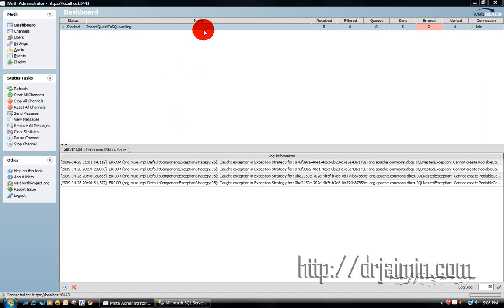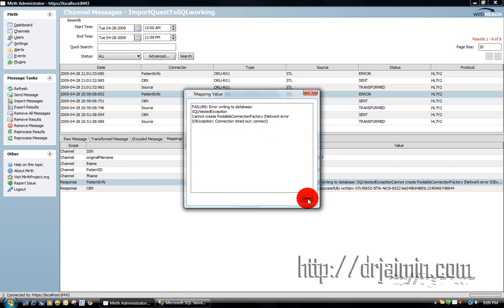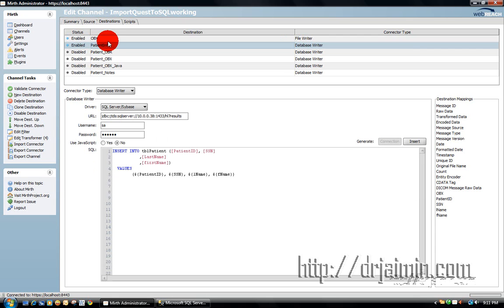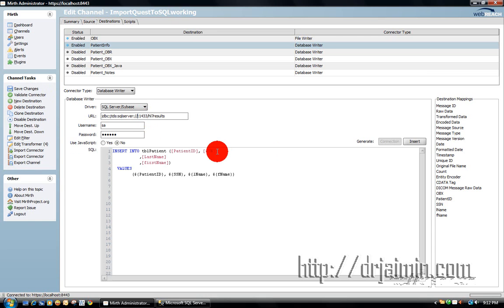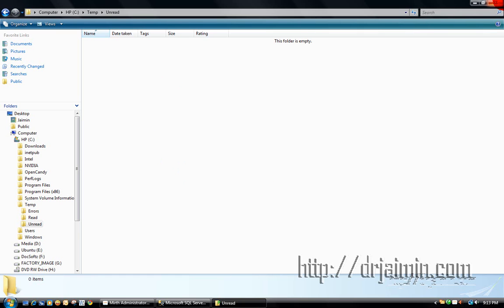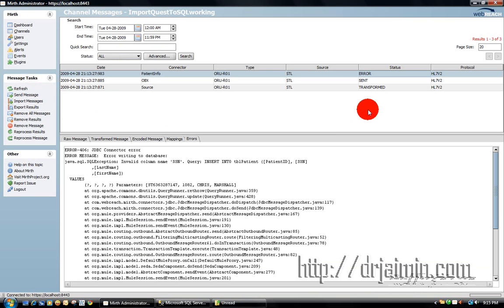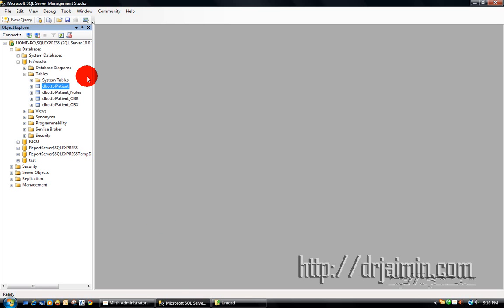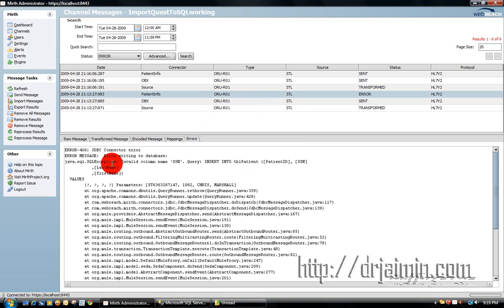Dealing with Errors in Mirth.wmv